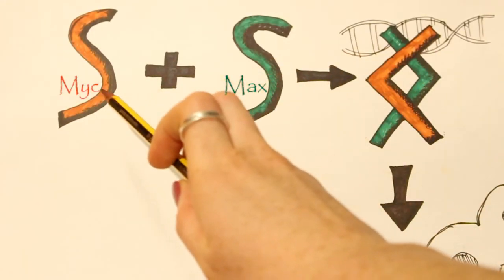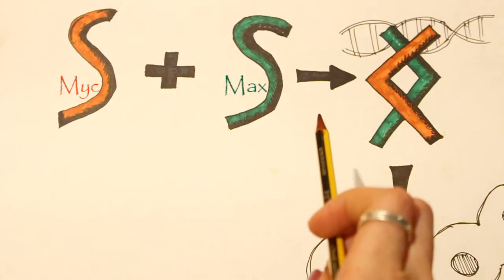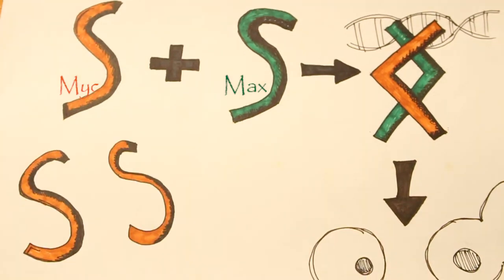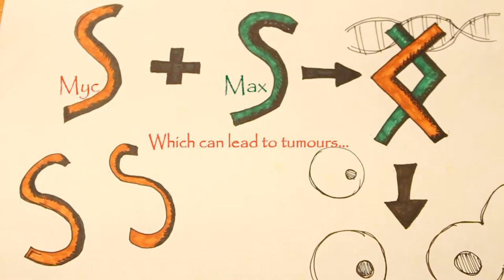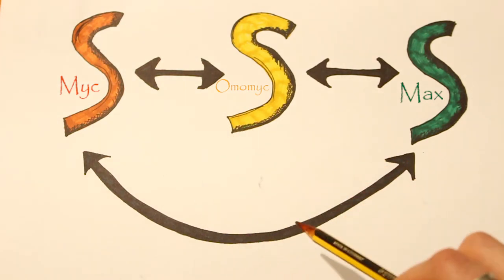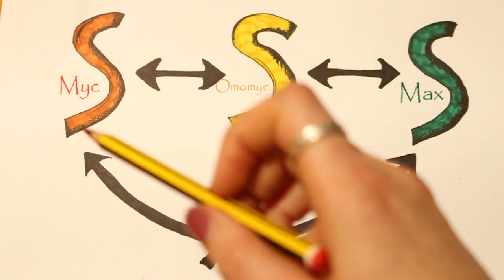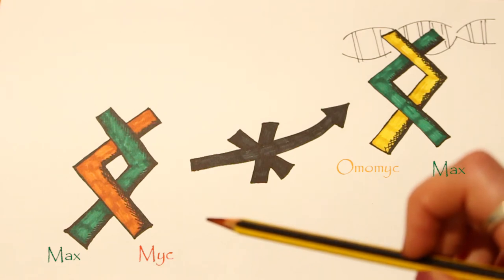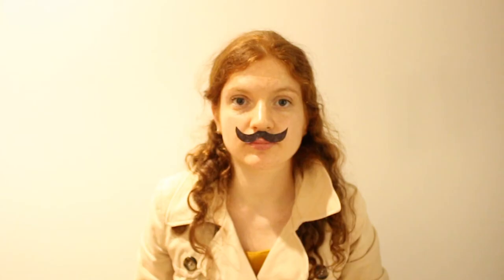The Mystery of Omomyc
References:
1)Soucek, L. et al. Omomyc, a potential Myc dominant negative, enhances Myc-induced apoptosis. Cancer Res 62, 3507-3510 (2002)
2)Soucek, L. et al. Modelling Myc inhibition as a cancer therapy. Nature 455, 679-683, doi:10.1038/nature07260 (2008)